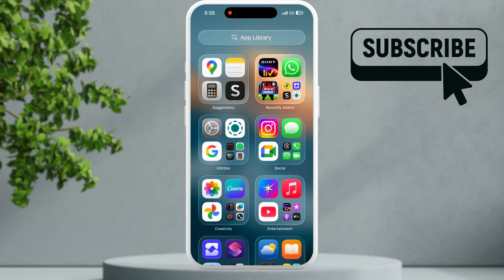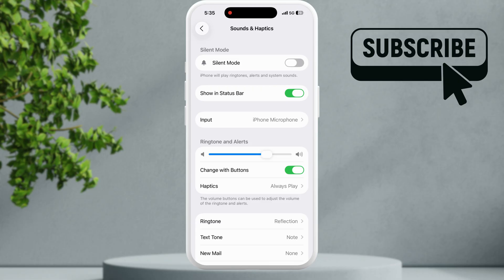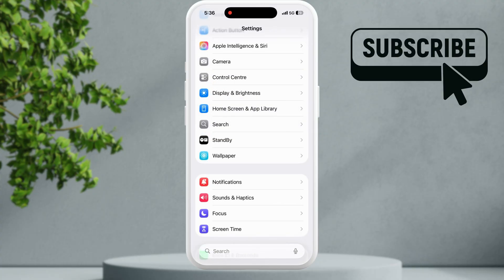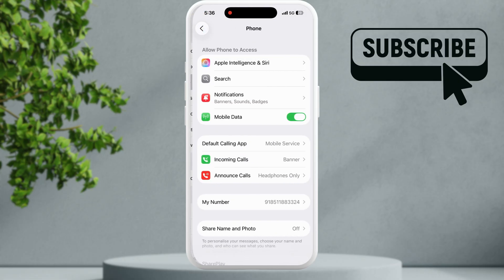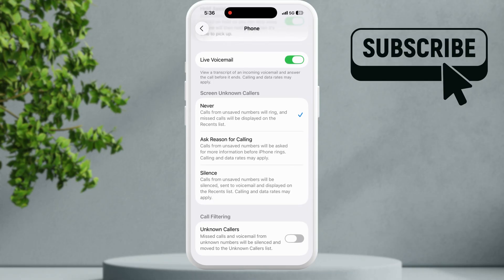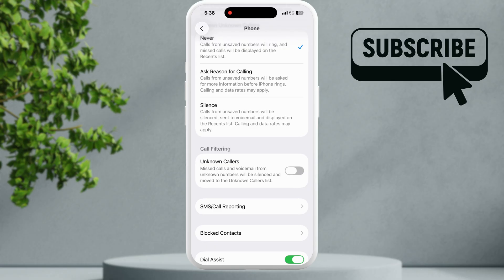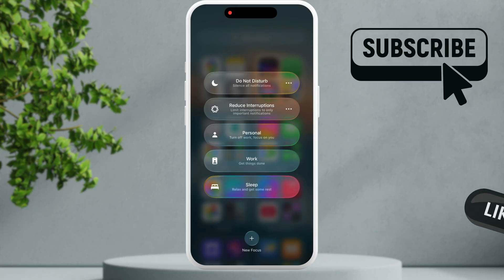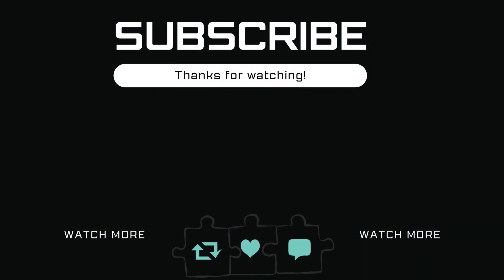[FIXED] iPhone Not Ringing for Incoming Calls (iOS 26)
In this video, we explore common reasons why your iPhone is not ringing, whether it’s not ringing when locked, missing calls, or failing to alert you for texts and calls.

Are you wondering why is my iPhone not ringing for incoming calls or noticing that your iPhone doesn’t ring when called? We also discuss solutions and settings tweaks to fix the problem, helping you understand why your iPhone calls are not ringing, why you might get missed calls but your phone doesn’t ring, and why sometimes your phone doesn’t ring when someone calls.